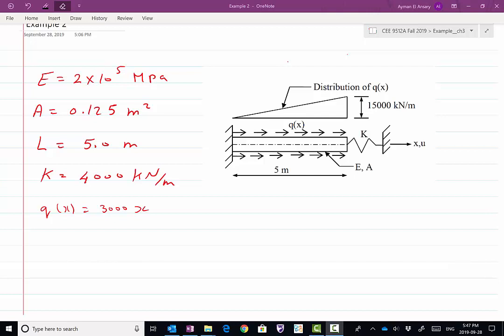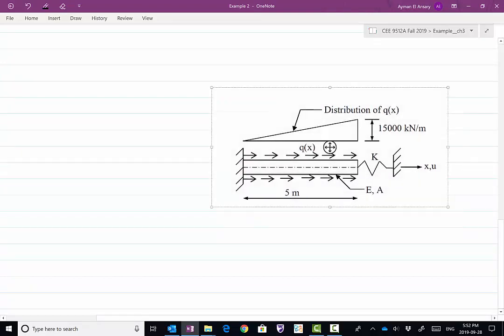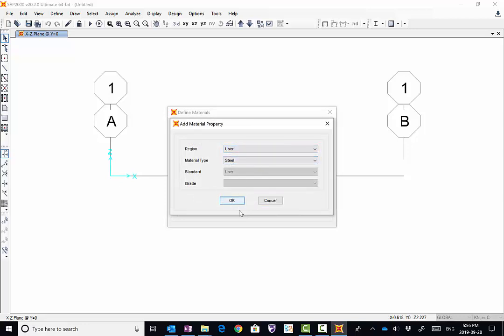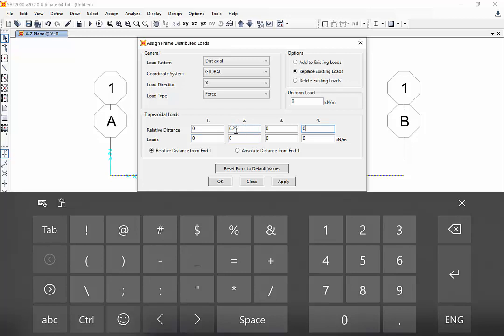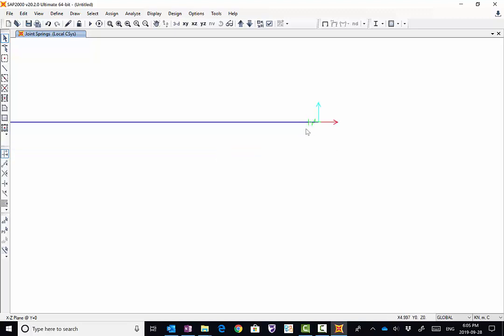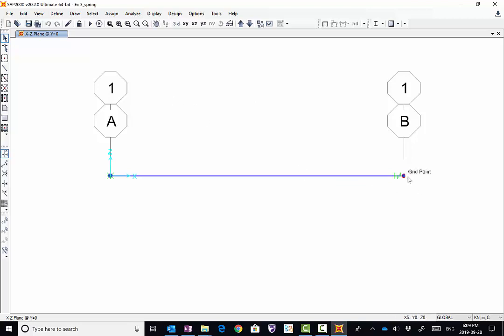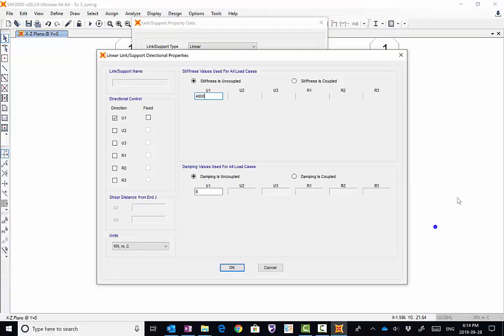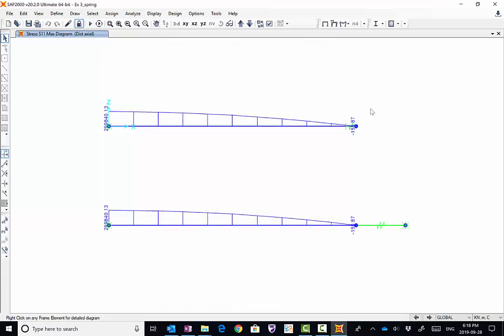CEE9512A Modeling of bar element with a linear spring using SAP2000